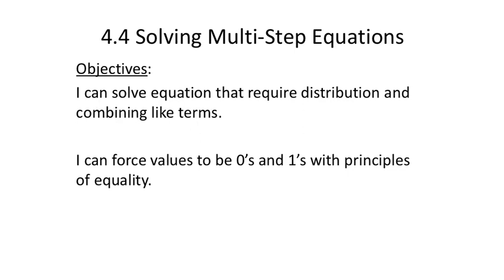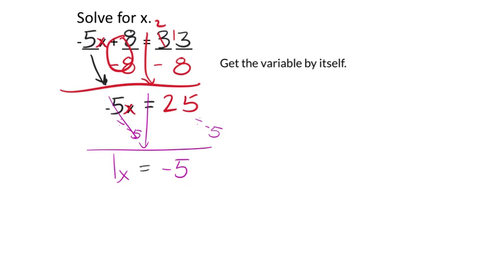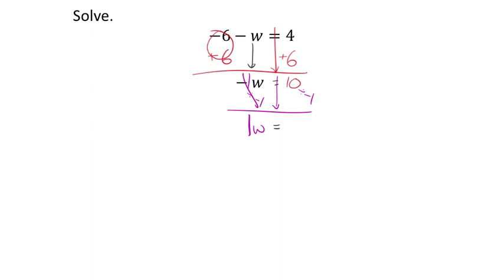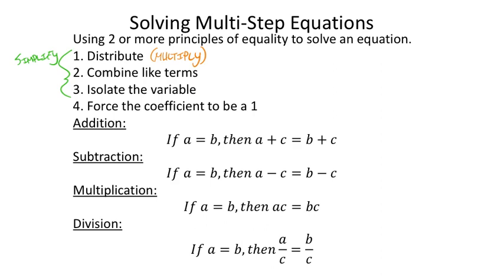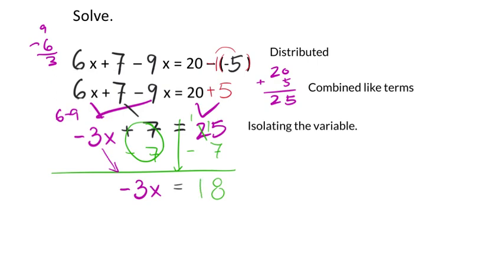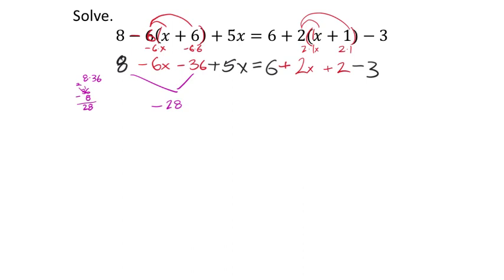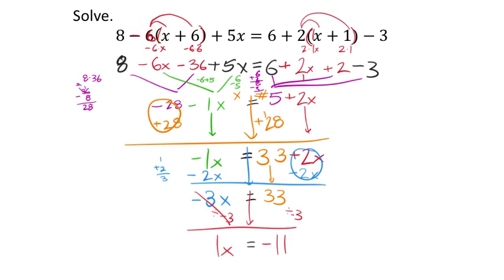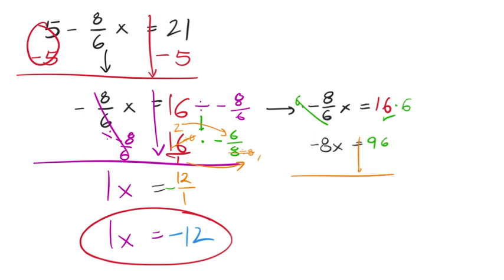Solving Multi-Step Equations (MATH 920 Unit 4 Lesson 4)